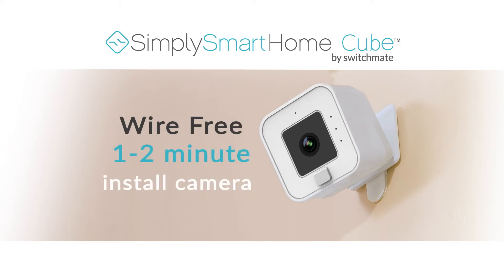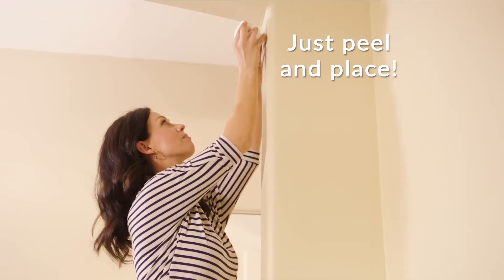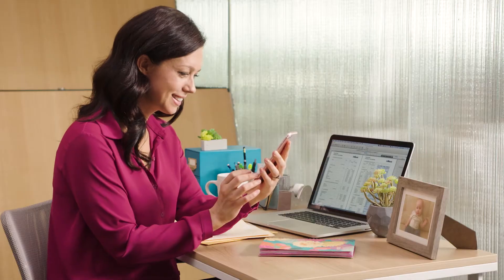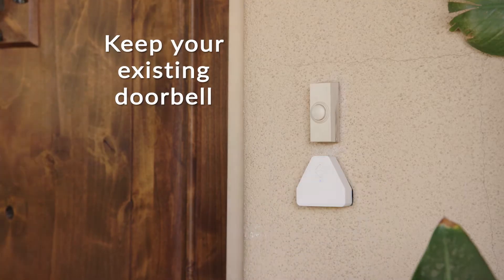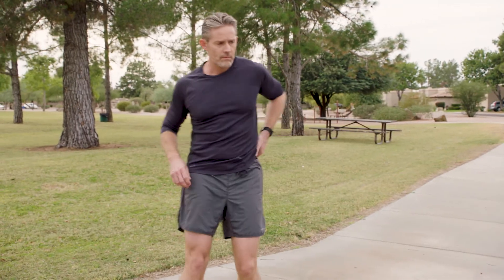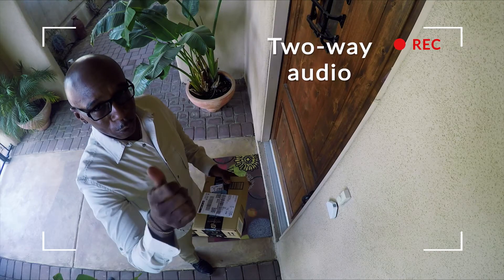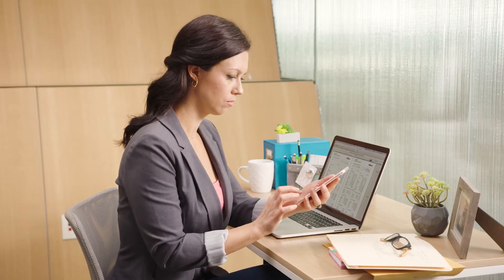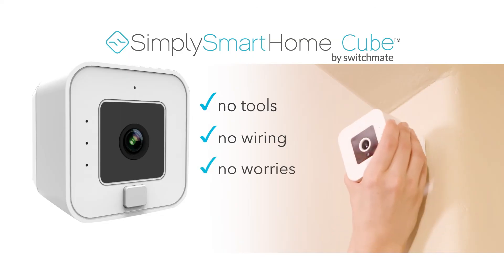SimplySmart Home Cube - Wire Free HD Security Camera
The SimpySmart Home Cube by Switchmate has the longest battery life of any non-wired security camera on the market to date! It is also doorbell activated and you don't even have to replace your doorbell! Now that's smart!